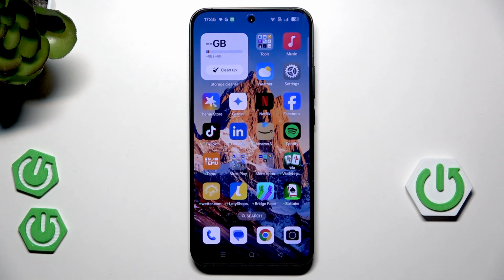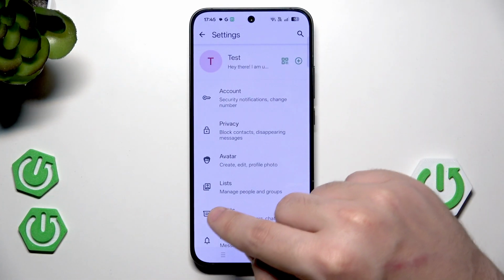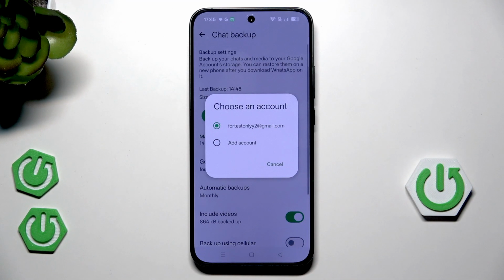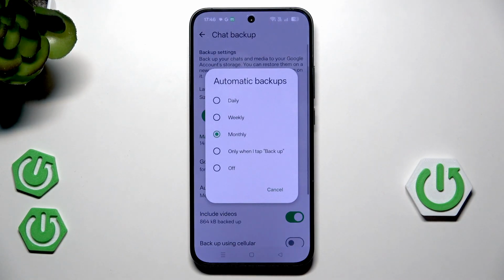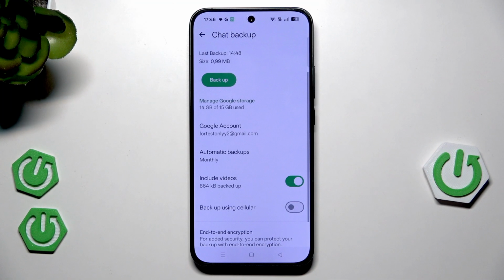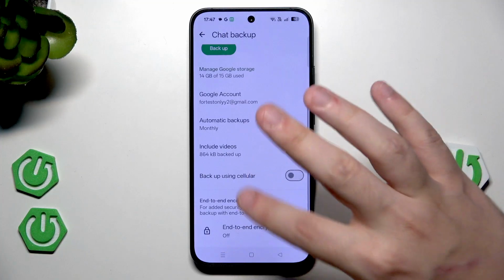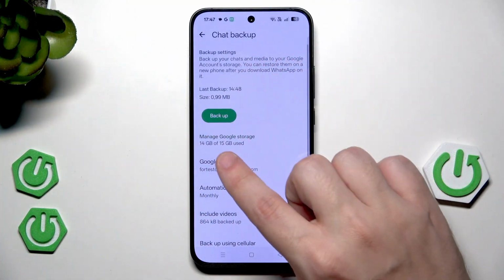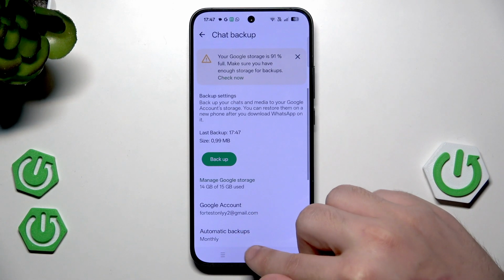OPPO Reno 14 – How to Backup WhatsApp Chats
If you want to keep your WhatsApp messages safe on your OPPO Reno 14, this video will show you step by step how to create a WhatsApp backup. Learn how to save your chats, media, and videos to your Google account so you can restore them anytime, even if you switch phones or reinstall WhatsApp. We’ll cover how to select your Google account, set up automatic backups, include videos, and enable end-to-end encrypted backup for extra security. Make sure you never lose your important WhatsApp conversations on your OPPO Reno 14 by following these easy instructions.

How to backup WhatsApp on OPPO Reno 14?
How to restore WhatsApp chats on OPPO Reno 14 from Google Drive?
How to enable automatic WhatsApp backup on OPPO Reno 14?

0:00 Introduction
0:12 Open WhatsApp and go to Settings
0:22 Access Chat Backup options
0:32 Select Google account for backup
0:58 Set up automatic backup frequency
1:18 Include videos in backup
1:30 Enable end-to-end encrypted backup (optional)
1:49 Start WhatsApp backup process
2:09 Confirm backup completion
2:20 Outro